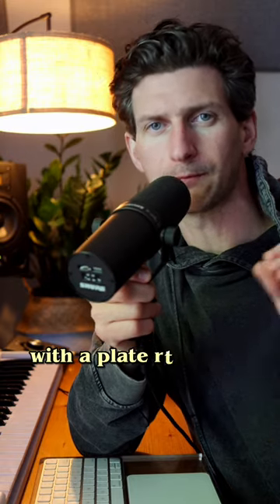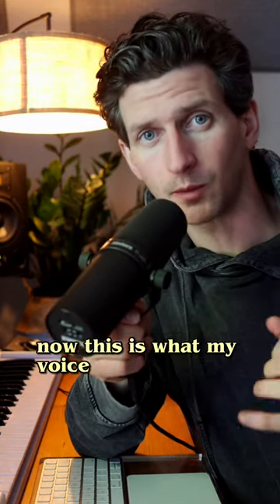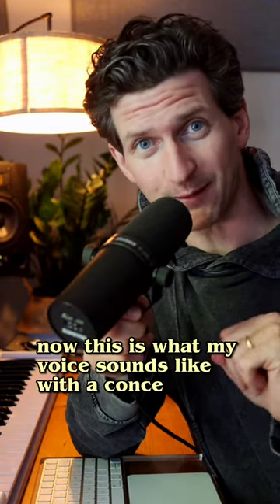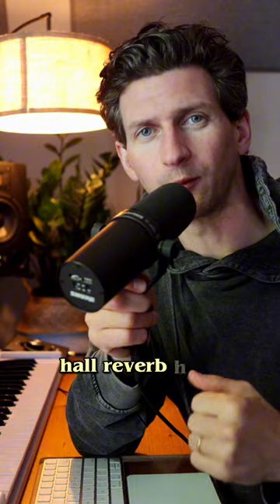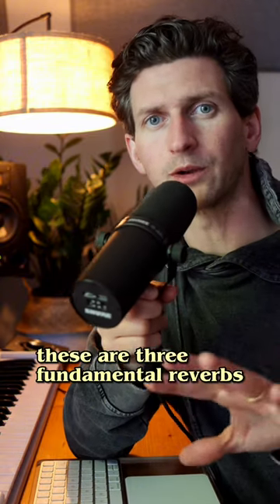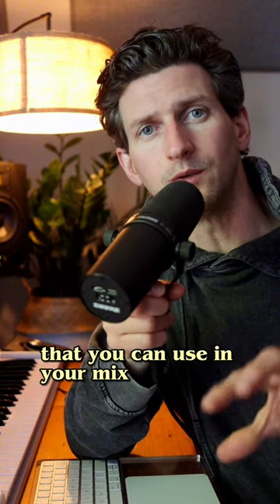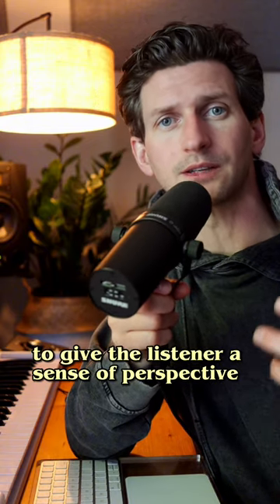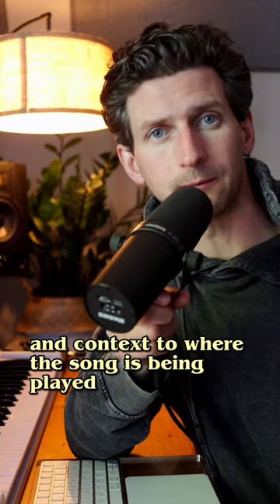plate, room, and concert hall reverb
Learn Logic Pro Faster 🎶

Release music?